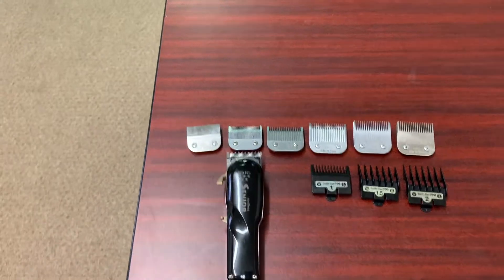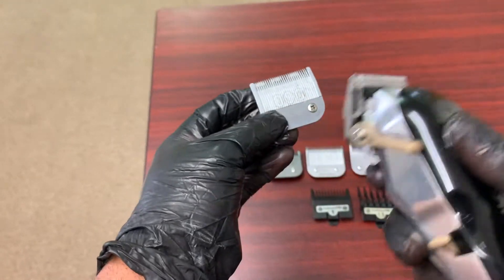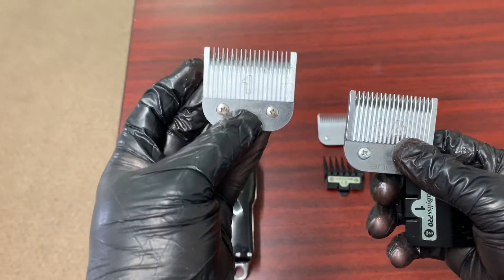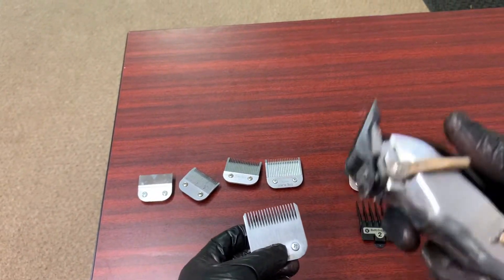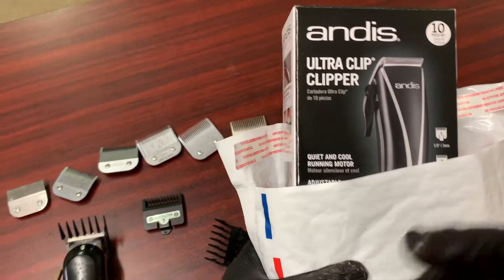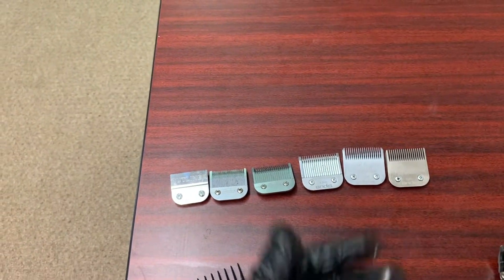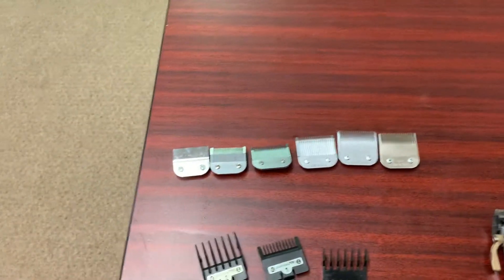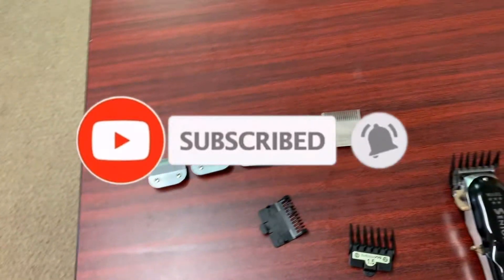🔥 | Blades vs Guards | 🔥 Which are better ? 🤔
In this video I go over one of the biggest debates in the Barber industry.. Detachable blades vs Guards.